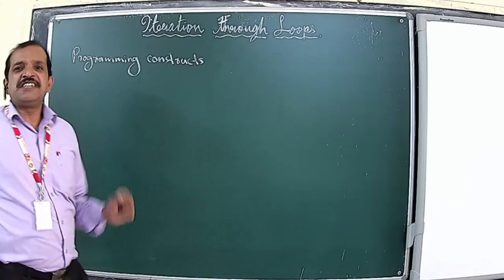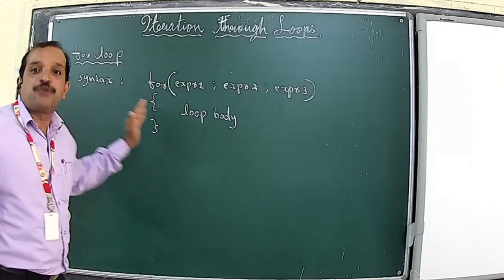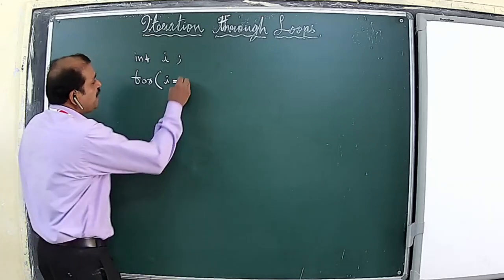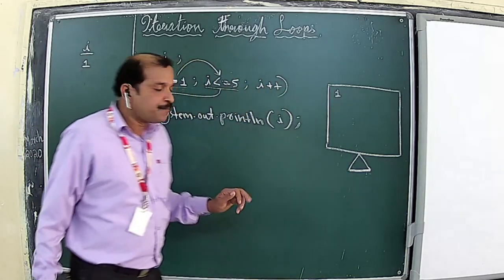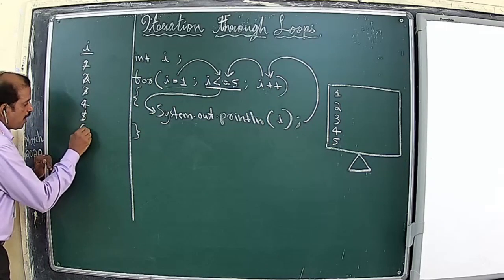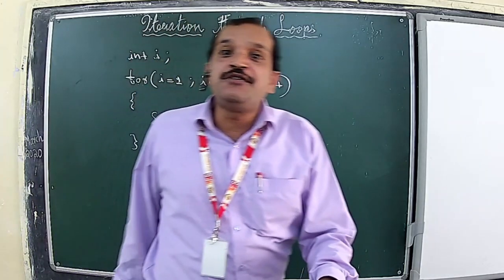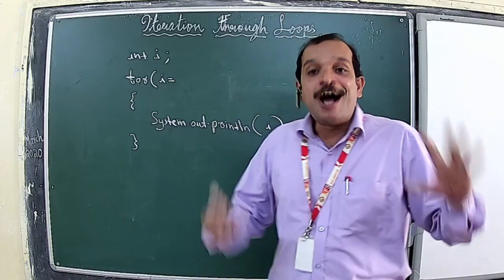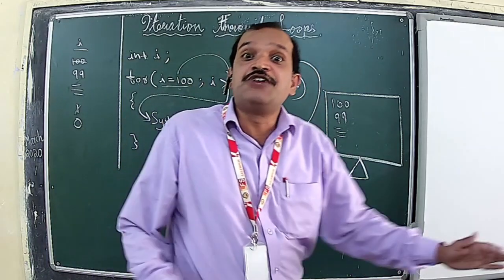JINOY CLASS 1OTH TOPIC ITTERATION PART 1 06 05 2020